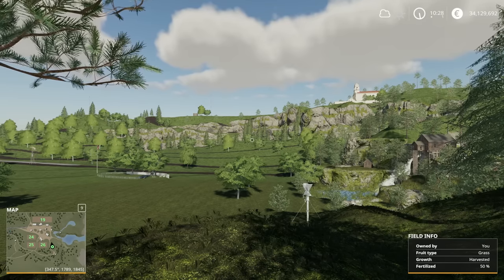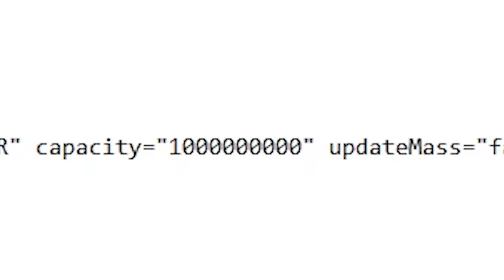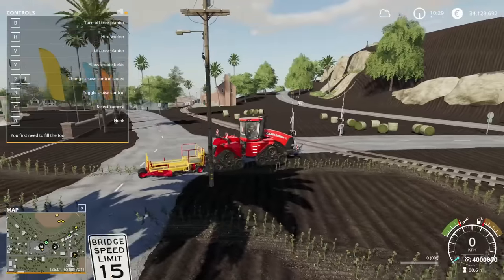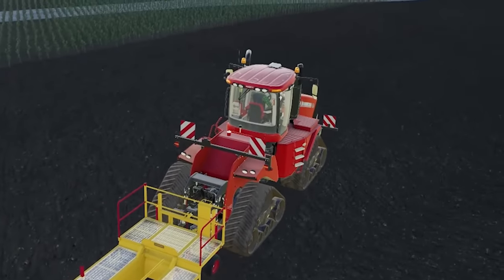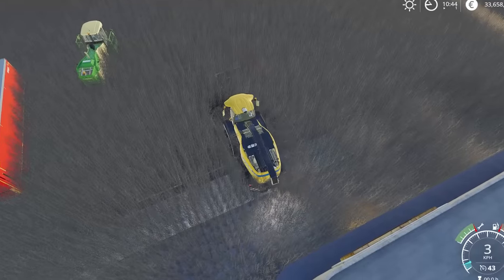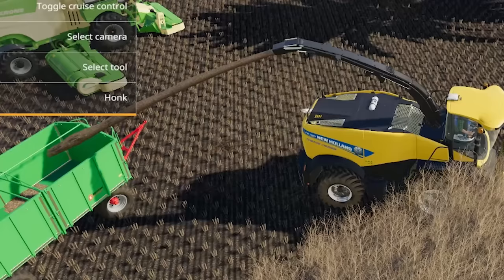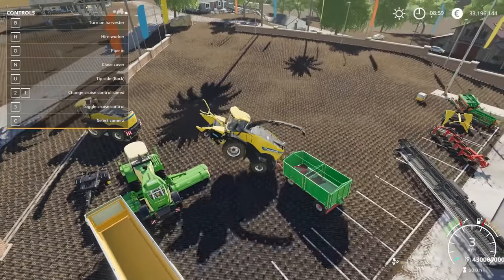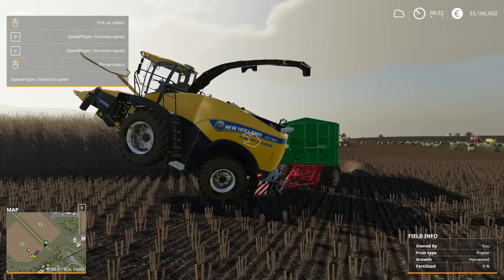I Planted 10,000,000 Trees Across the World - Farming Simulator 19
And turned them into 50,000,000 liters of wood chips.

Farming Simulator 19 on Steam!